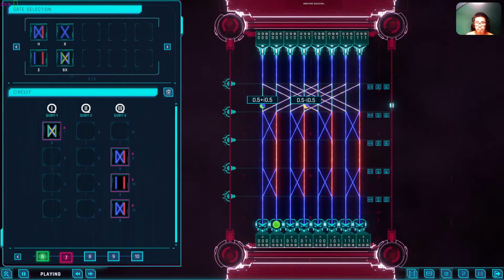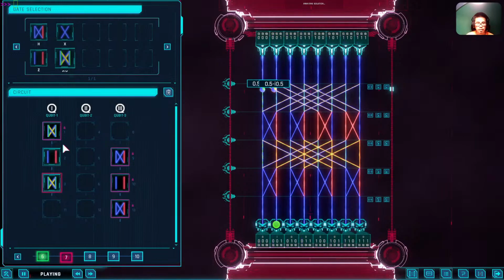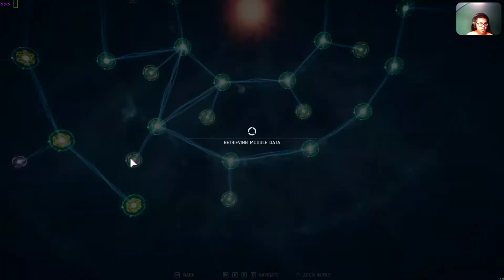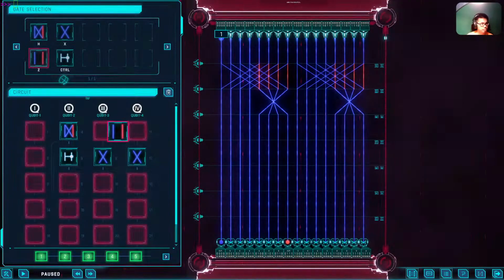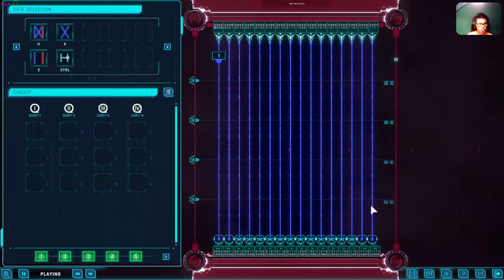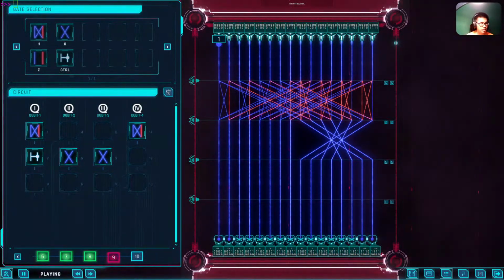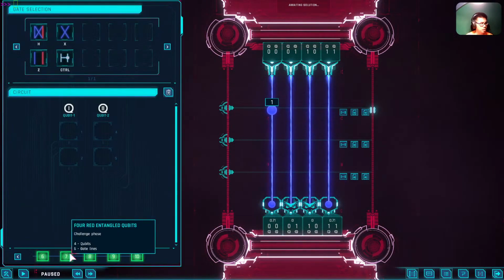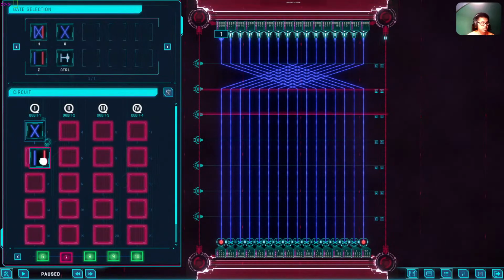Quantum Odyssey Livestream: Part 3a, Patch 1.2.25 (Independence Day 249)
Please beware that the livestream could be subject to delays.

Although we originally intended to proceed to the other set of electrons in Ring Three, I have to postone this branch until a multi-qubit gate display bug has been addressed.

However, as a last-minute update made before the original time of the livestream, the game received another patch that explained the word "sigil" more concisely, as well as twenty extra challenges. We will end our topic with half adders and full adders.

*Chapters:*
00:00 — Independence Day
03:15 — The Updates
04:15 — Updated SX Challenge (five extra puzzles)
09:45 — Updated CCC Challenge (extra puzzles and revisited solutions)